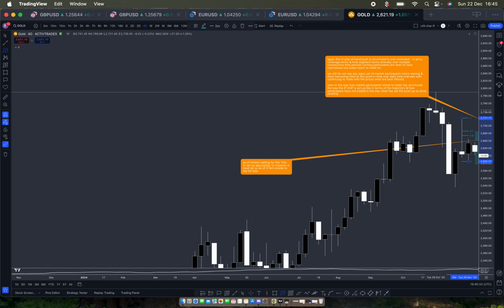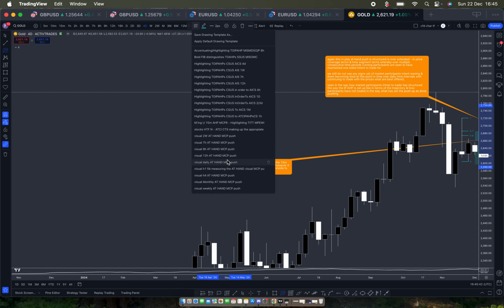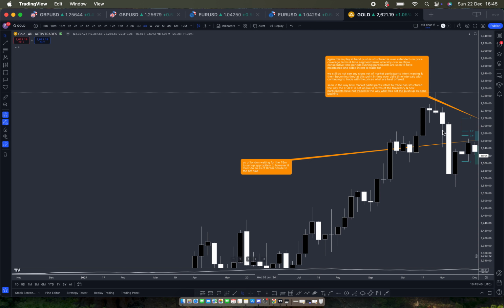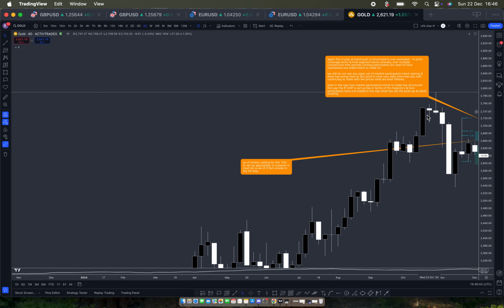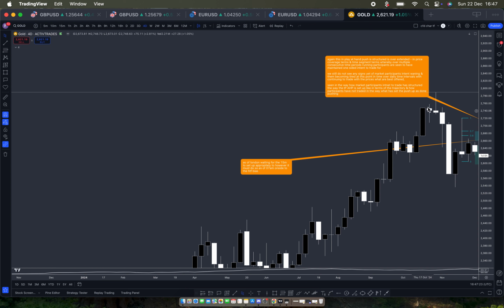Gold: showcasing HTF monthly, 2w, 1w, 4/3/2d, 1d & 4h method. going onside with 1M poised direction